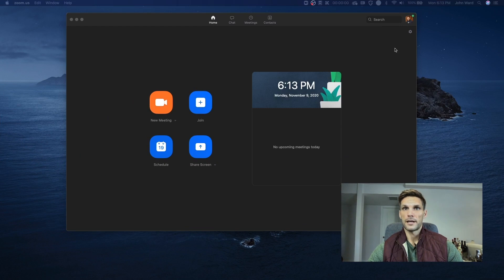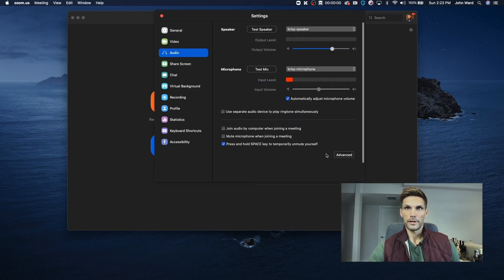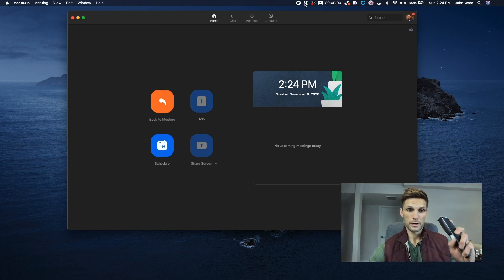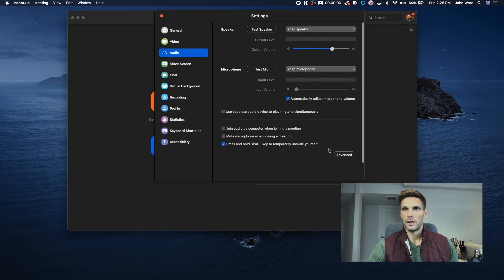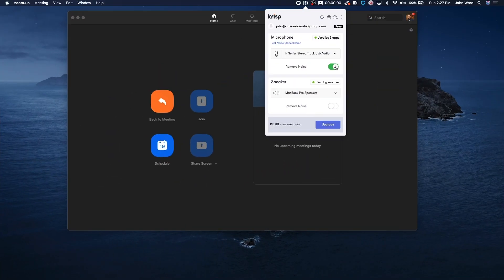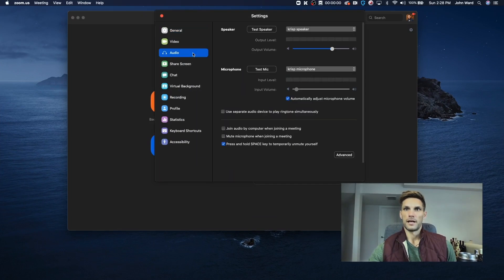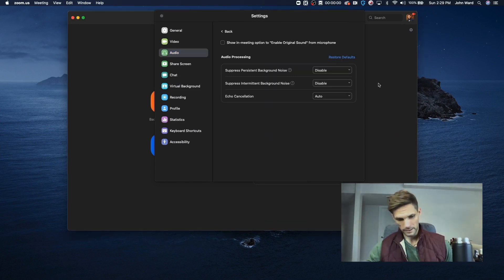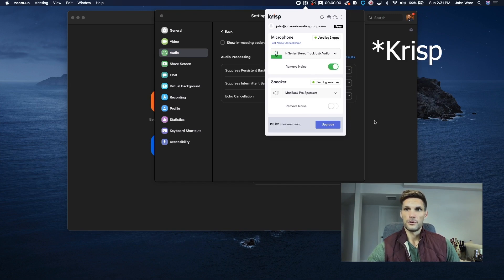Noise Cancellation Test | Krisp vs Zoom [New Tests]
We run a couple of new tests with Zoom's moderate and aggressive noise cancellation against Krisp. In the meantime, here's a quick tutorial on how to setup and make the noise cancellation work with Zoom and Krisp:

Zoom's NC function is switched on by default, so you don’t have to do anything in the settings. When you make calls using Zoom, noise cancellation automatically works in the background, and you don’t need to worry about turning it on.

Recently, Zoom added two additional advanced settings that allow you to suppress either persistent or intermittent background noises or both. The difference between persistent and intermittent types of noise is that the first is continuous noise, such as air conditioning or fan noise. In contrast, intermittent noise is irregular sounds like keyboard strokes and barking dogs.

These two settings are also enabled by default, which means that when you’re in a call, Zoom recognizes background noises, whether they’re persistent or intermittent, and removes them from your calls. If you want to turn off the noise cancellation, you will have to follow these steps:

1. Open Zoom’s desktop app on your Mac or Windows device
2. After opening the app, click on Settings icon.
3. From there, select the Audio section.
4. Then click on Advanced in the lower right corner.
5. Check the box to Show in-meeting option to “Enable Original Sound” from microphone.
6. Set to “Disable” both Suppress Persistent Background Noise and Suppress Intermittent Background Noise as shown in the picture below.

So you now disabled background noise cancellation in Zoom from the advanced audio settings. However, to turn on the option of preserving original sound, there’s one more step.
7. When you’re in a meeting, press on Turn on Original Sound.

By pressing the blue checkmark in the advanced settings, you only allow Zoom to display the “Turn on Original Sound” pop-up during your calls. To actually enable the preservation of the original sound, you’ll have to manually turn it on from the pop-up during your Zoom meetings. This is convenient as you can turn it on and off as needed.

But sometimes there is so much background noise that the built-in noise cancellation may not be enough. Or maybe you often switch between communication apps, making your work calls with Zoom, personal calls with Hangouts, and sending quick video messages via Loom. In such cases, Krisp app can help you cancel out with background noise and have a productive noiseless experience.

You can also remove background noise in Zoom with Krisp
Krisp is an AI-powered noise cancelling app that removes background noise from your calls with one click. With a single button, helps you to have a productive and professional conferencing experience without background noise.

Plus, Krisp can block background noise on both ends of the call. You can cancel noise on your side with Krisp Microphone so that other call participants can only hear your voice. Conversely, if there is a lot of background noise coming from other participants, Krisp Speaker can help you don’t hear their noises.

It seamlessly works with any conferencing app, including Zoom. Here’s how you can easily set up Krisp with Zoom.

1. Download Krisp app.
2. Follow the Krisp Setup Wizard instructions to install Krisp.
3. After this, open Zoom and select Settings, then Audio tab.
4. From there, select Krisp Speaker and Krisp Microphone.
5. Now start a Zoom call and switch on Mute Noise toggle in Krisp.

That’s all! Try Krisp app during your next Zoom call and feel the difference for yourself.